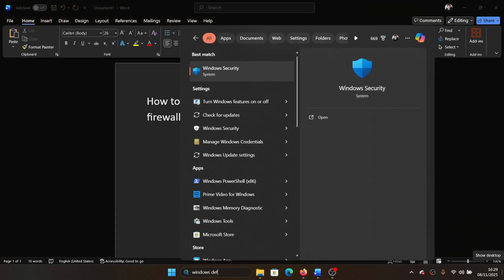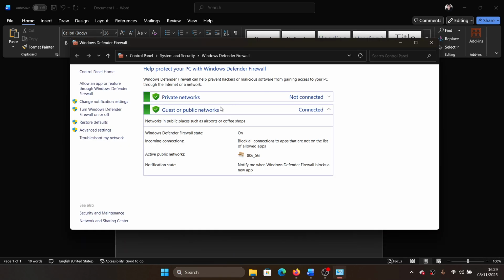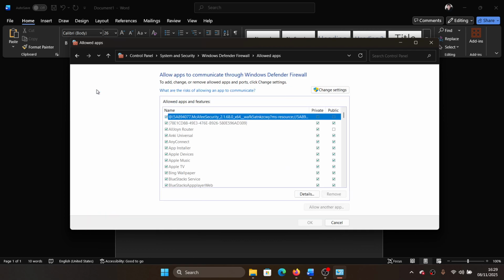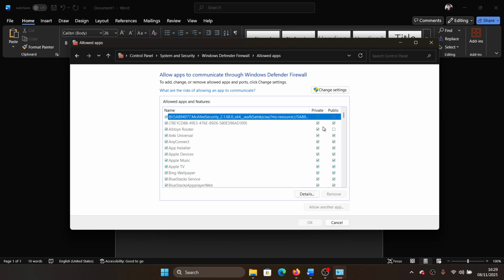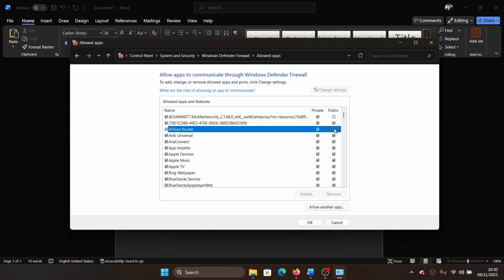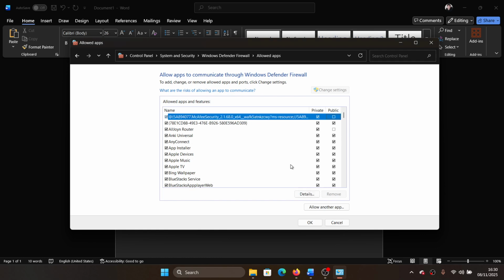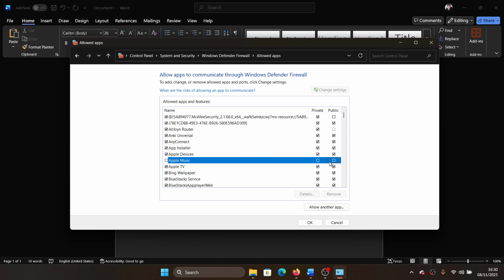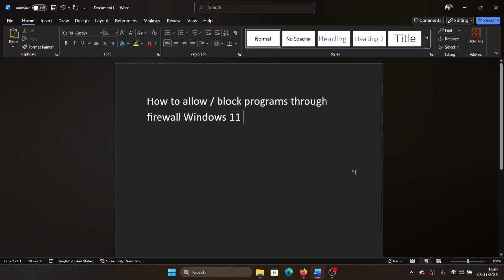How to allow block programs through firewall Windows 11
Video Title : How to allow  block programs through firewall Windows 11

If you wish to allow  block programs through firewall Windows 11 then please watch this video.